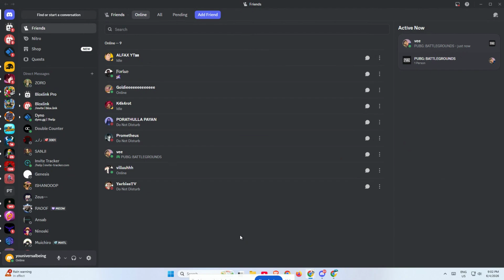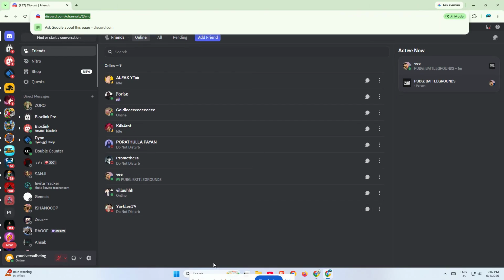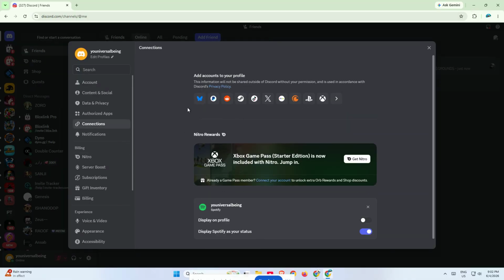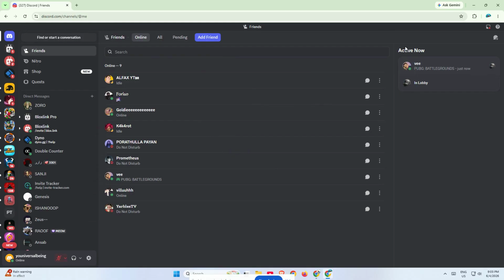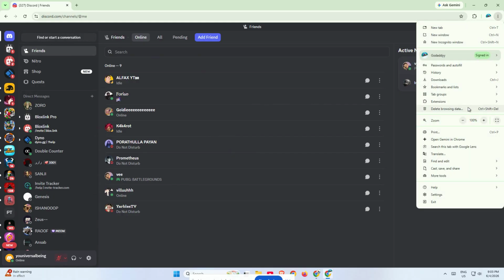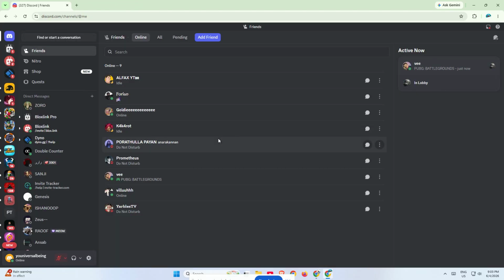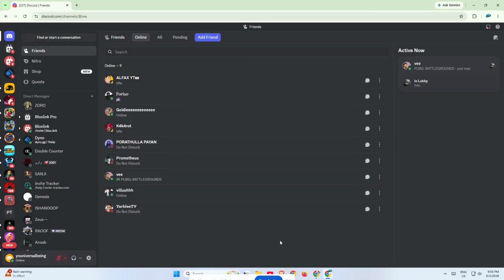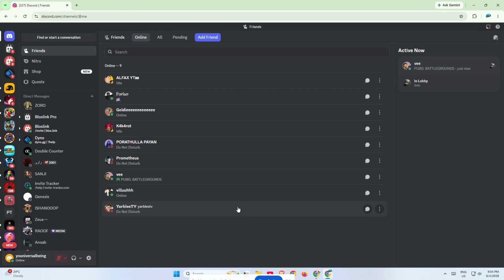Fix Discord Error 50012 (Easy Guide)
Learn how to fix Discord Error 50012 quickly with simple troubleshooting steps. This guide covers the browser method, clearing cache and cookies, and logging out everywhere to reset your Discord session.

🕚Timestamps:
0:00 Intro
0:14 Use The Web Browser Method
1:03 Clear Browser Cache And Cookies
1:44 Log Out Everywhere
2:27 Final Tips And Recap

✍️What You'll Learn In This Video:
• How To Fix Discord Error 50012 With The Browser Method
• How To Clear Browser Cache And Cookies For Discord
• How To Use Incognito Mode To Bypass Discord Connection Errors
• How To Log Out Everywhere And Reset Discord Sessions
• How To Troubleshoot Discord Connections For Spotify, YouTube, And Steam
• How To Prevent Common Discord Authentication Issues

💡Pro Tips:
• Use Discord in a browser if the desktop app keeps failing
• Clear cookies only for Discord if you want to keep other logins intact
• Make sure the linked account is already signed in before connecting
• Restart Discord fully after logging out to refresh your session
• Check your internet connection if the error keeps returning